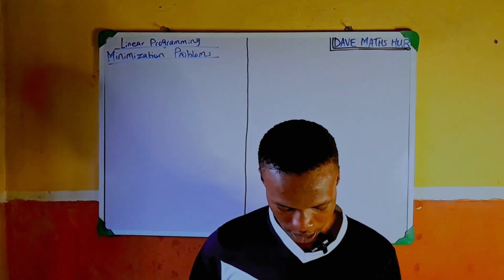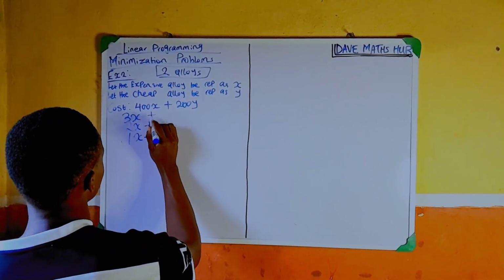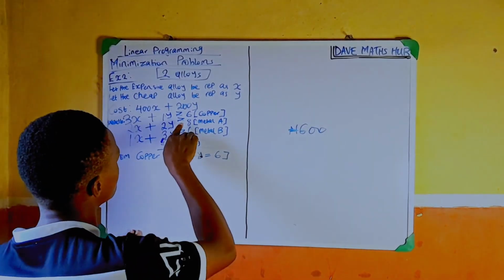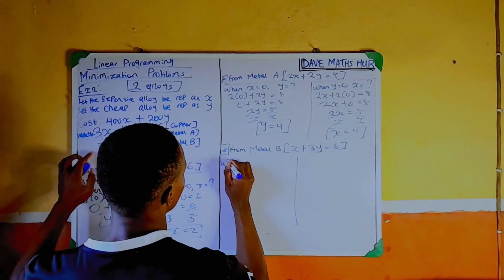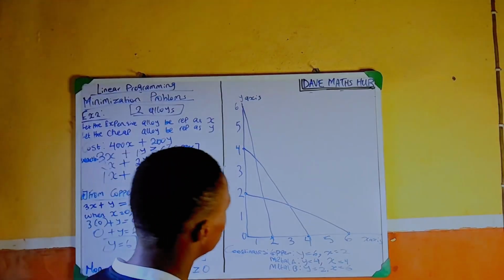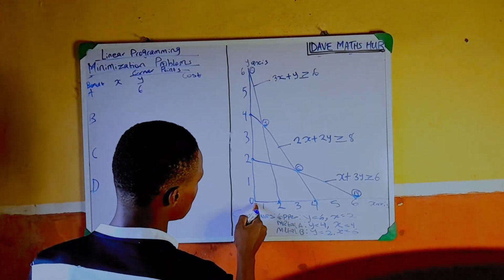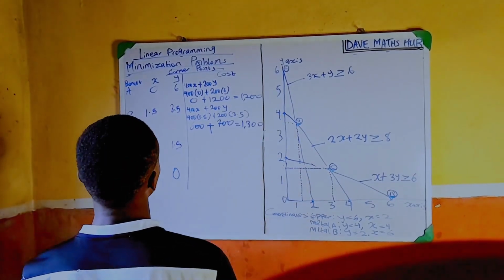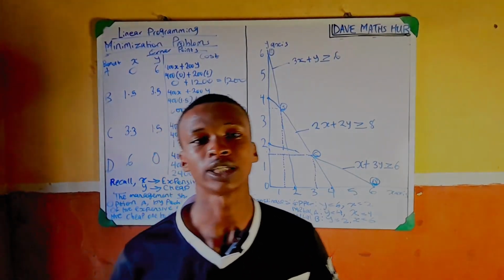How To Calculate Minimum Cost Using Linear Programming: REDUCE COST IN MINUTES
In this lesson, you’ll learn how to use Linear Programming to calculate the Minimum Cost quickly and accurately. This step-by-step tutorial is perfect for ICAN, WAEC, NECO, JAMB, and secondary school maths students who want to master LP with confidence.

👉 What you’ll learn in this video:
• How to form LP equations for cost minimization
• How to identify and interpret constraints
• How to draw feasible regions
• How to use corner points to find the minimum cost
• Fully solved examples for better understanding

Irrespective of what educational level you're in, this lesson will make cost minimization easy and enjoyable.